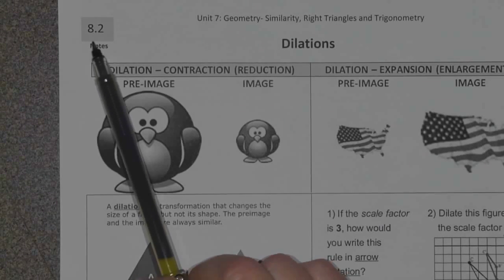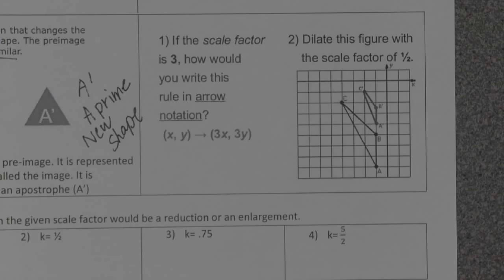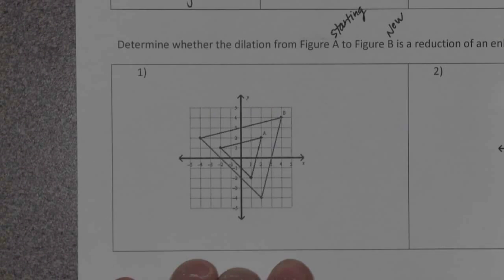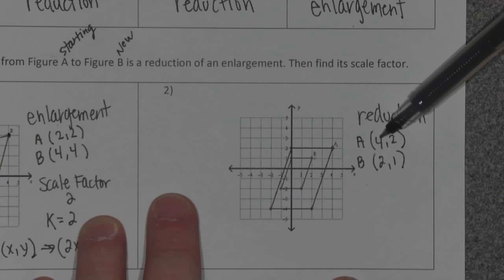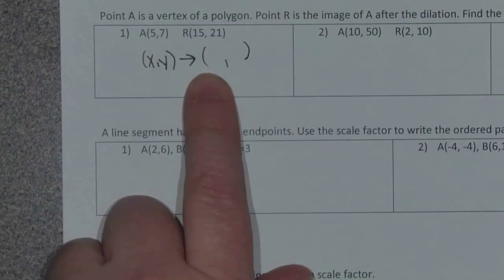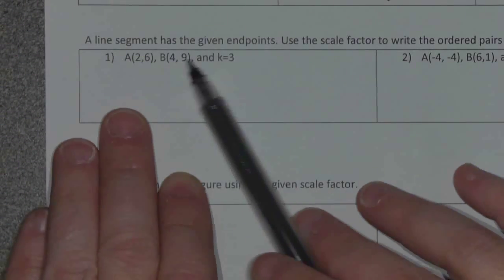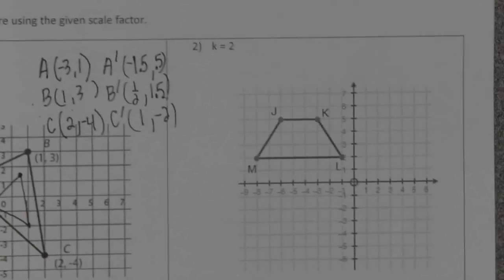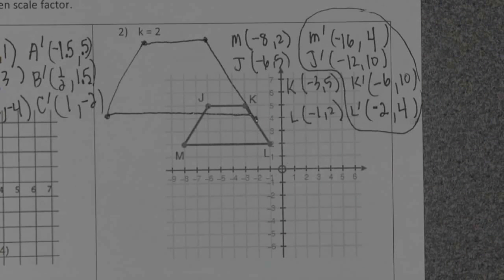8.2 Video Notes math 2